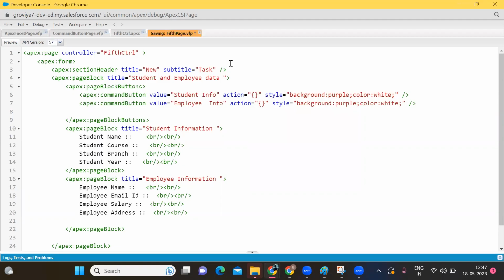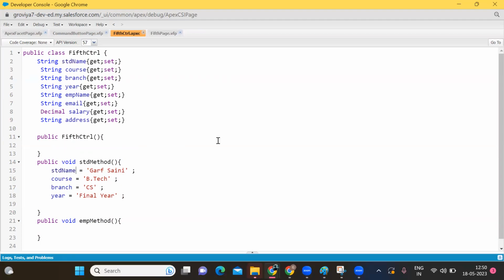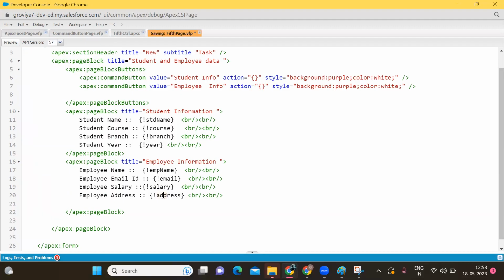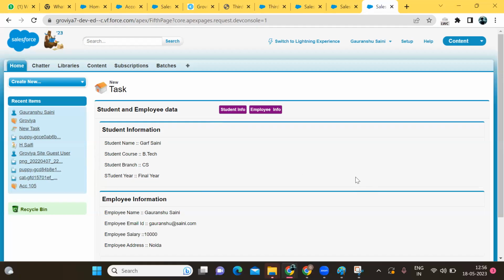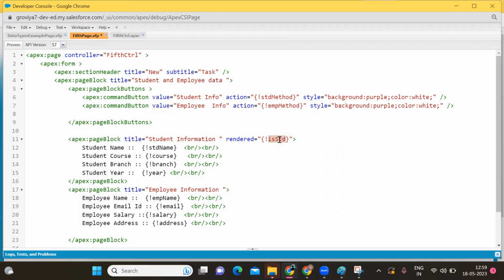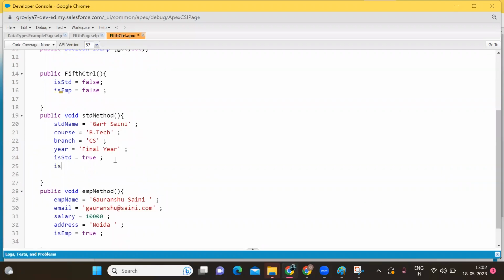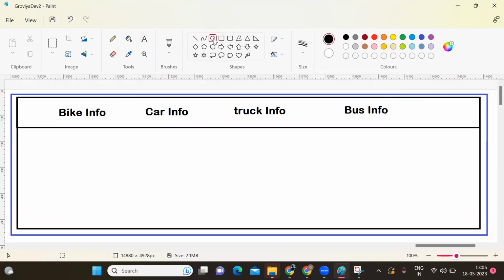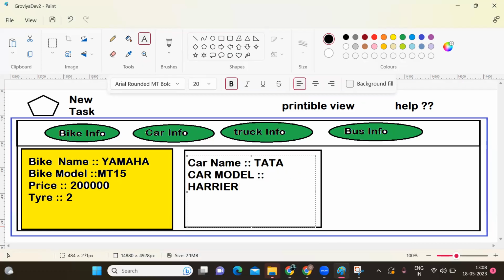Dev 12 Rendered